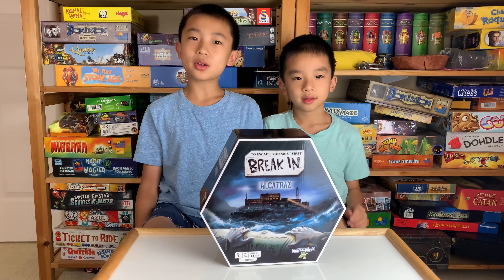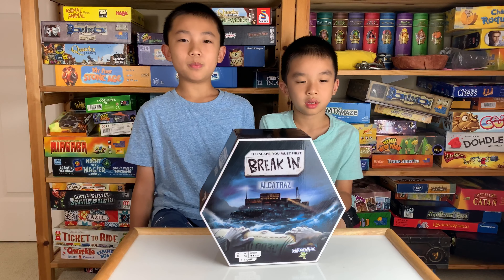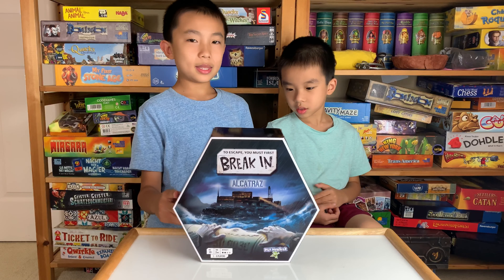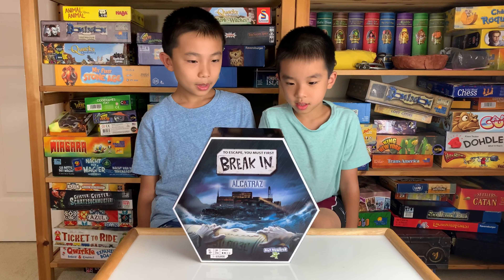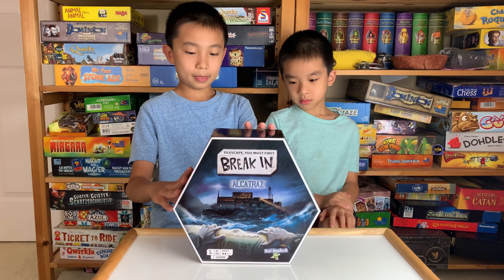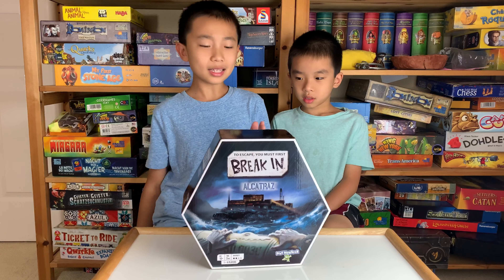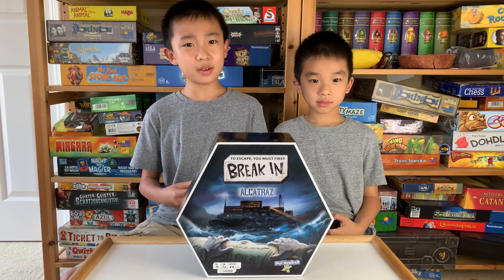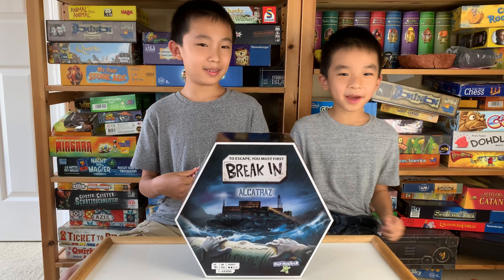Break In Alcatraz Escape Room Board Game Unboxing (bonus footage)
We unbox and review a new escape room board game called Break In: Alcatraz.